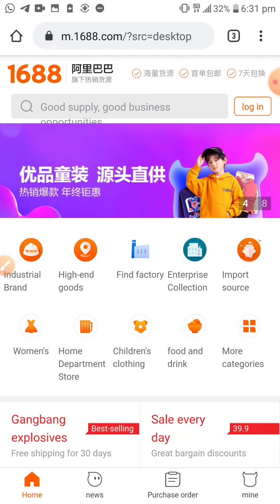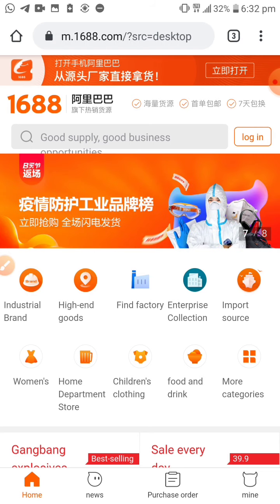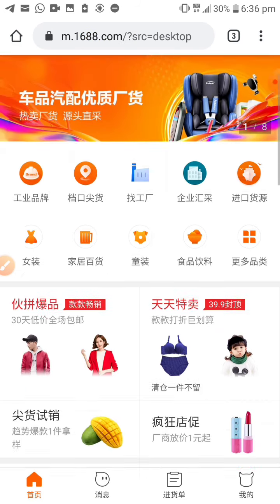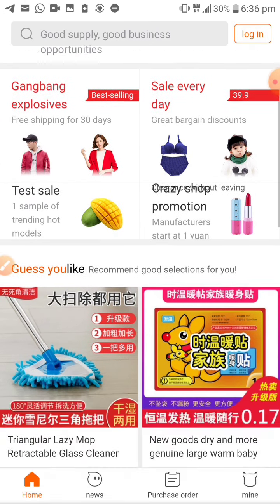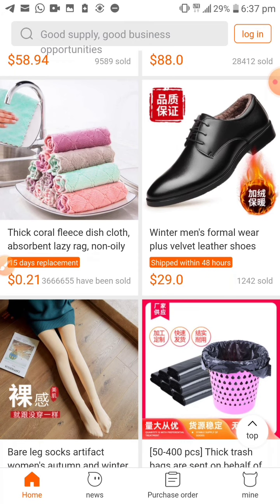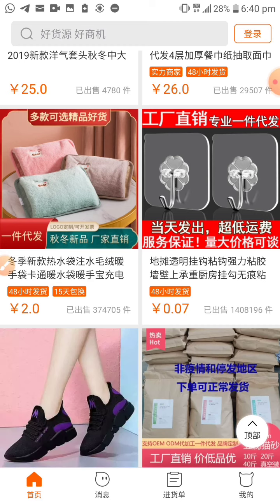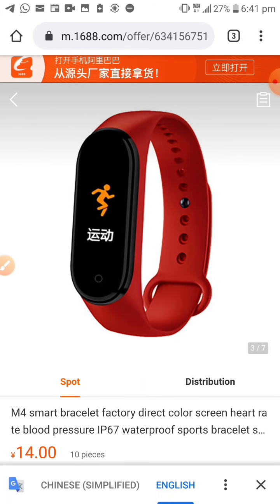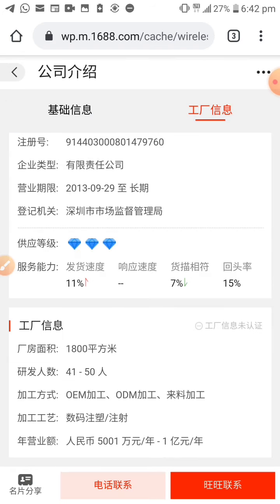How to Import Goods From China Using 1688.com - Pt 1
_Is your income affected by the pandemic?_

_Do you need extra source of income?_

_Are you looking for high income skill that guarangeed 6 figures monthly?_

*Worry no more*

_*Importbiz Mini Importation Course is all you need to kickstart your journey to Financial Confidence.*_

_The most corrosive Mini Importation course in Africa lectures starts January 9th!!_

Ready to join? message to get started👇🏼